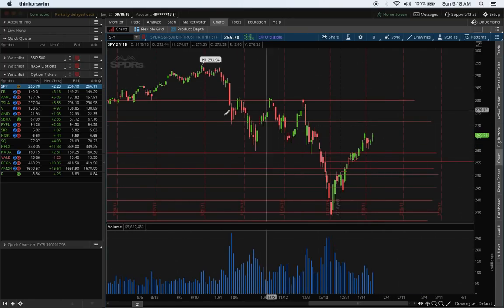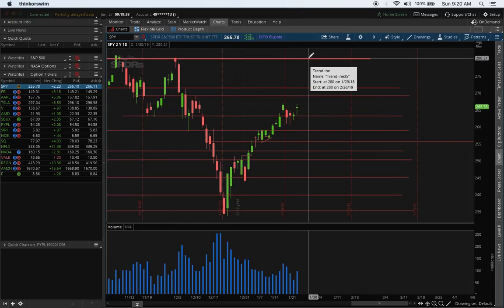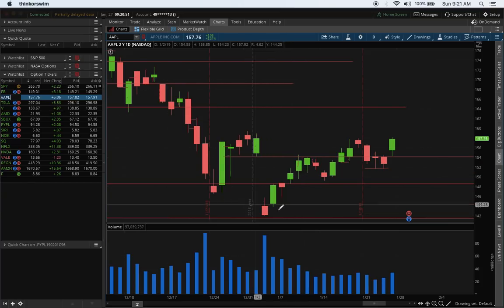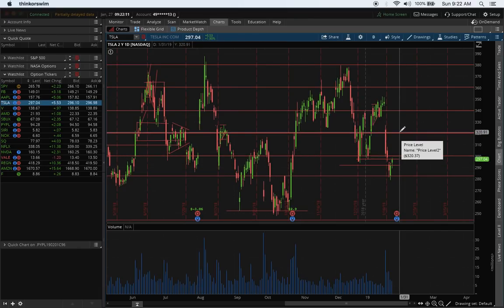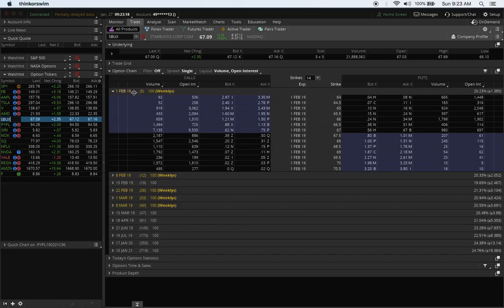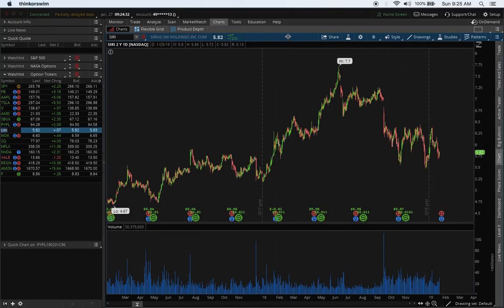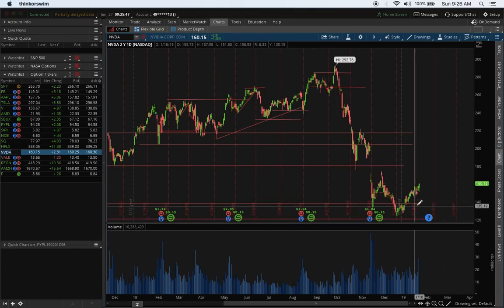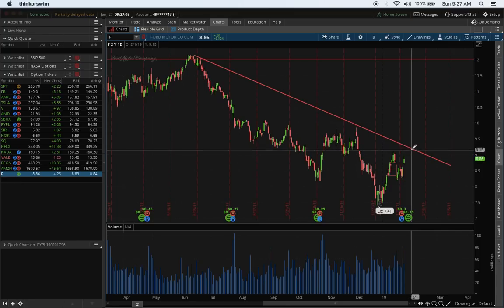Day Trading Weekly Options In January | Sunday Stock Talk